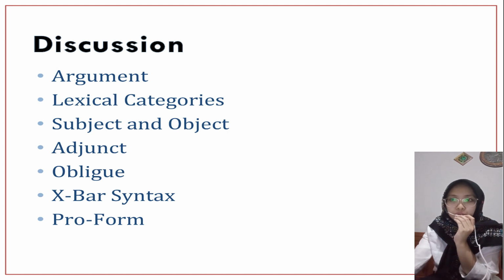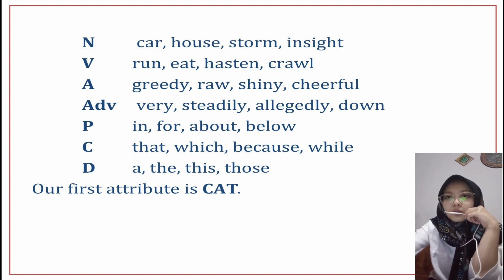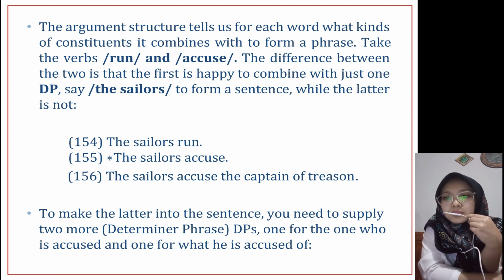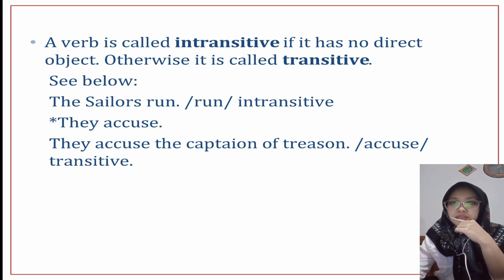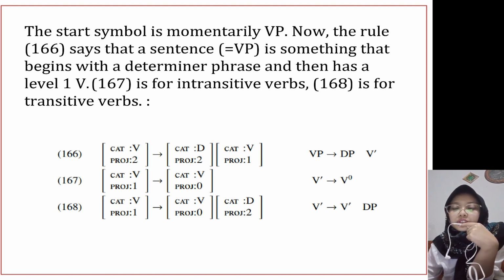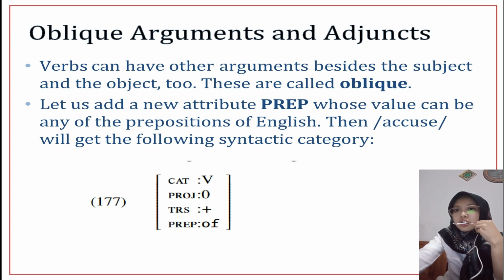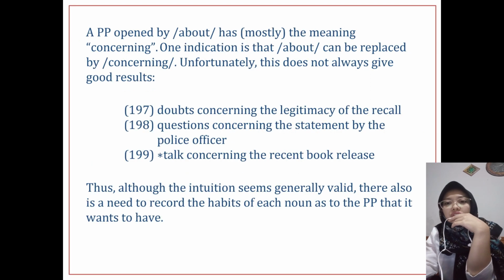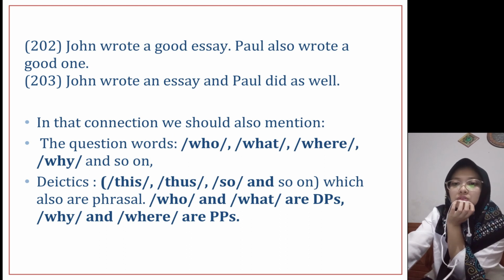Syntax II : Argument Structure